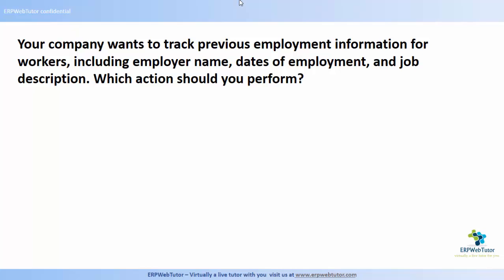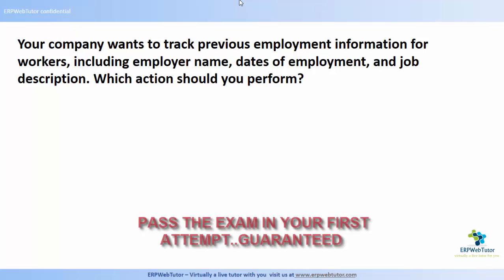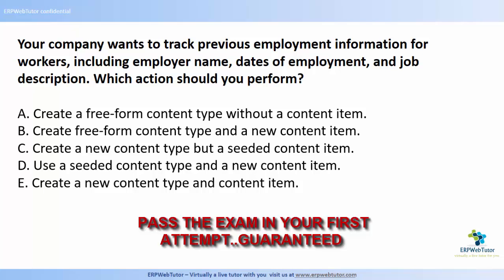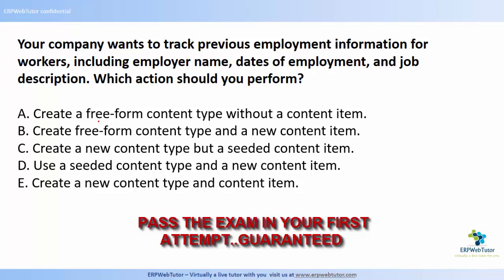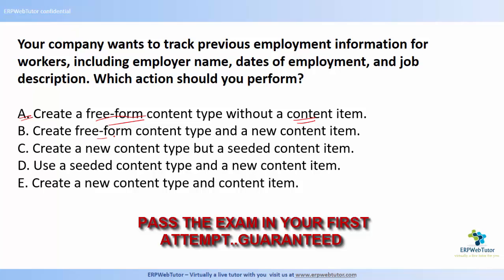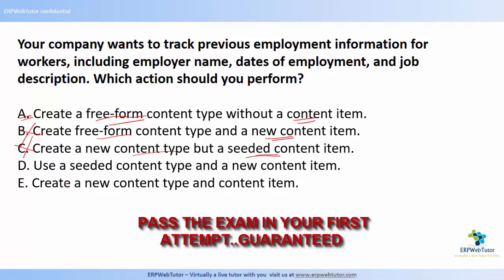1z0-329 Fusion HCM Sample Question 2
This question tests your knowledge in the areas of profile management in Fusion HCM. For the complete set of practice questions visit our course